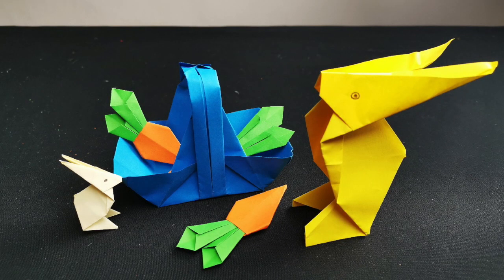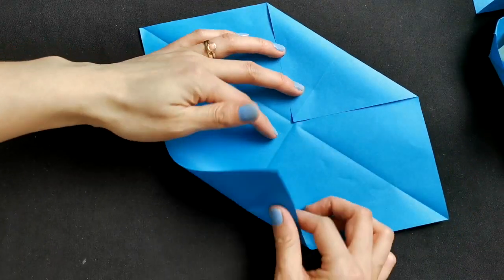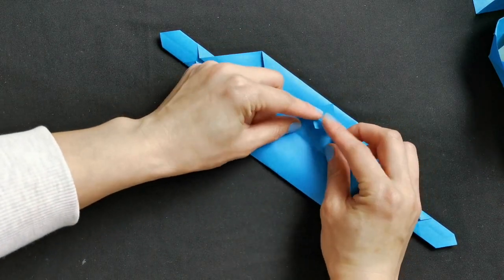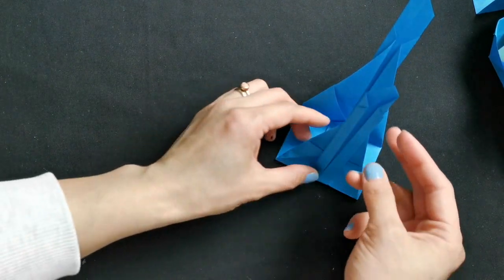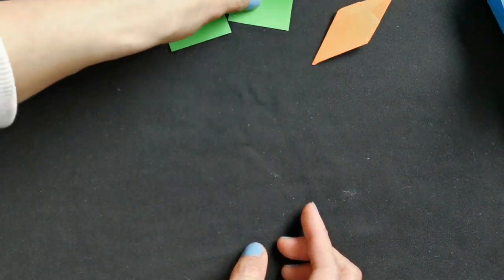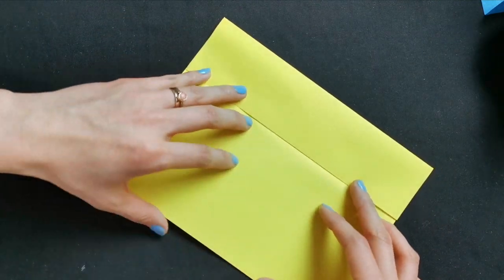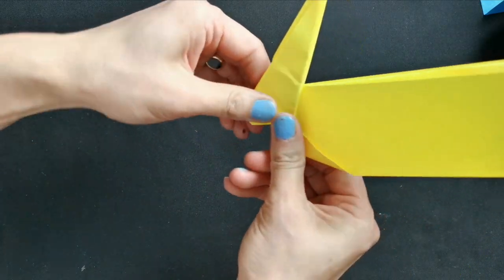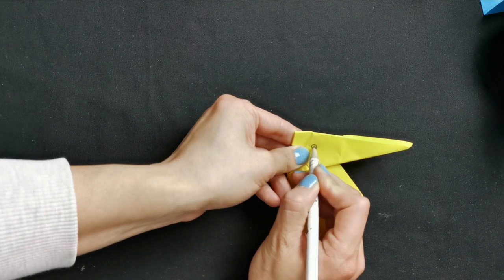Easter Origami - Egg Basket, Bunny Rabbit and Carrots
Check out this perfect easter gift Book 'We are going for an egg hunt'

   Easter Origami - Egg Basket, Bunny Rabbits and Carrots

In this video I will show you how to make these cute and very easy origami decorations for Easter. I have made these designs for a children's school fayre origami demonstration, and they are very popular, and I hope you like them too. The basket is great for filling with sweets, which I like to put on the Easter Day dinner table. Around the basket I place the rabbits and carrots, and this makes a lovely and effective decoration.

Basket at 0:52

Carrot at 4:33

Bunny Rabbit at 6:08

Enjoy, and happy Easter everybody!